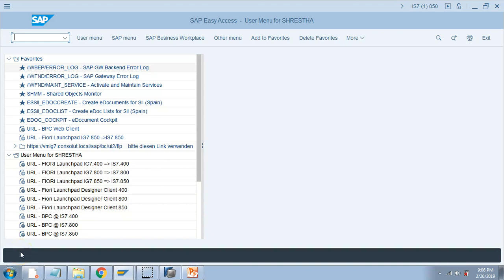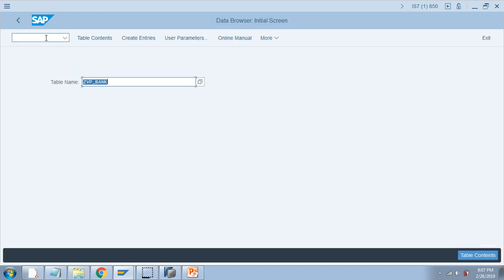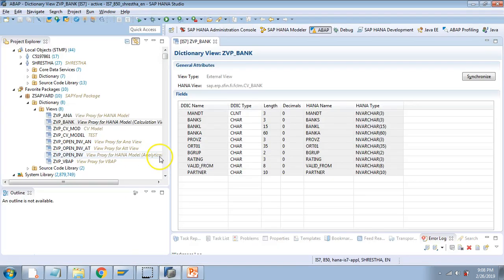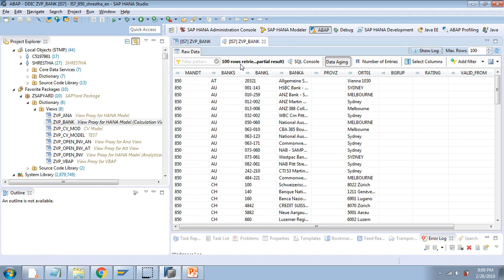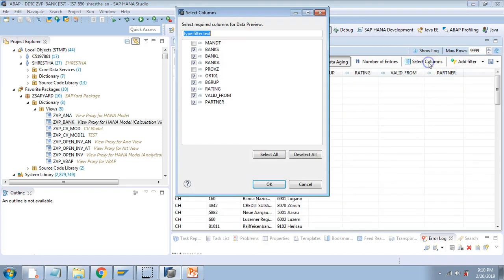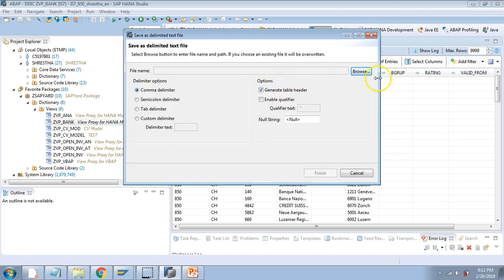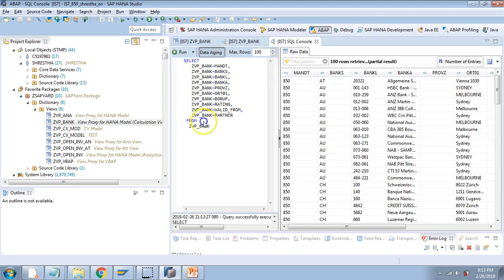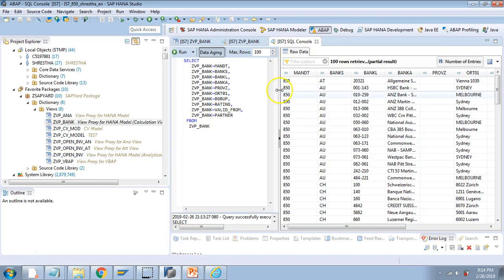010 Hands On 3 Display View Proxy Data in SE11 and ADT